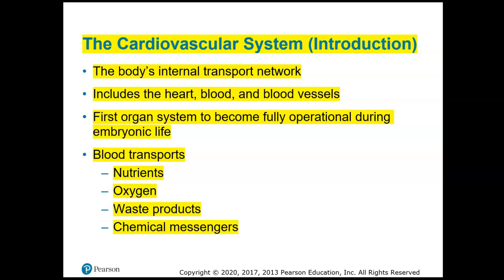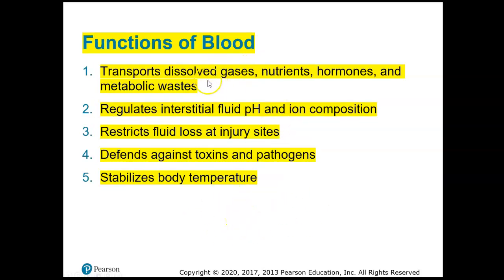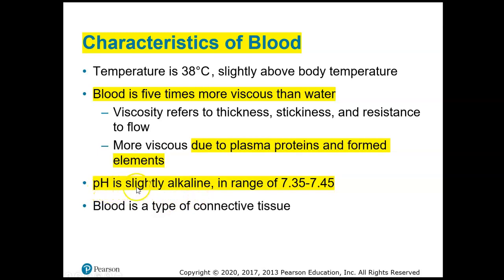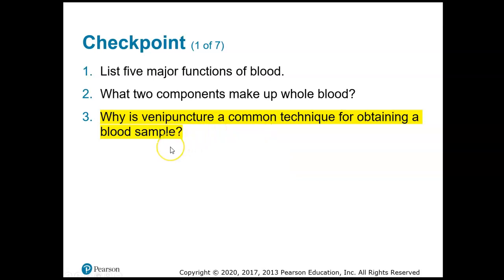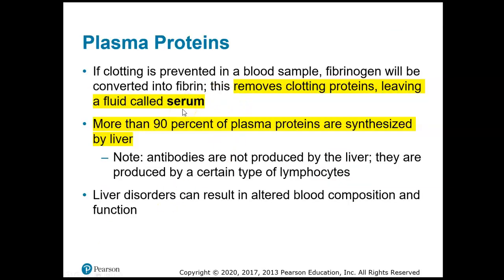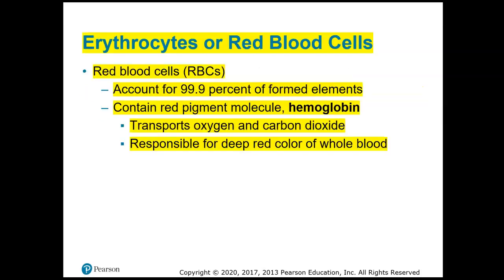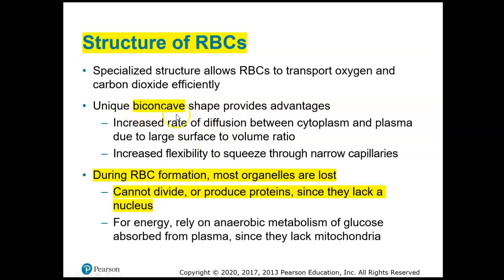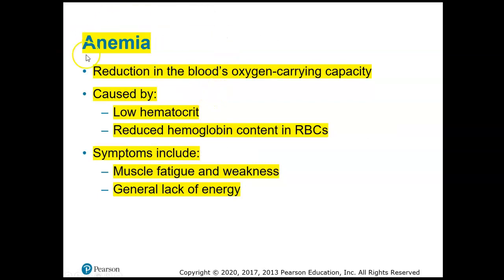163 Ch 11 slides 1 - 21